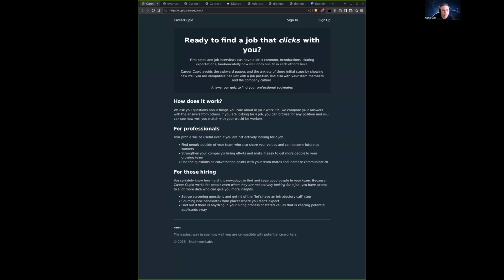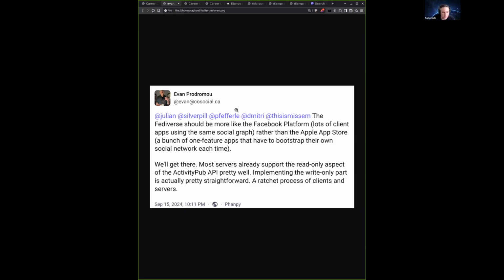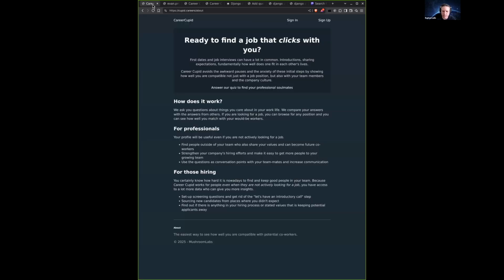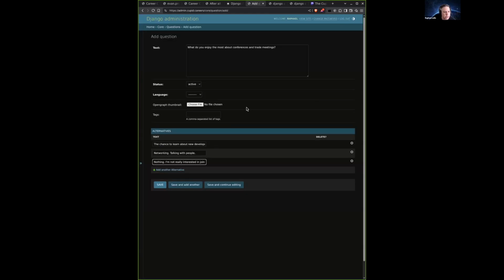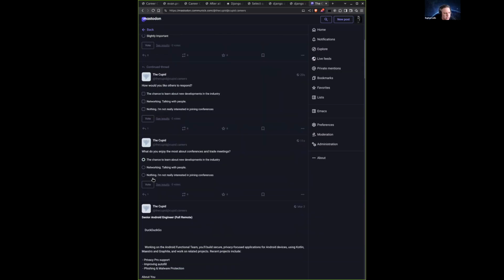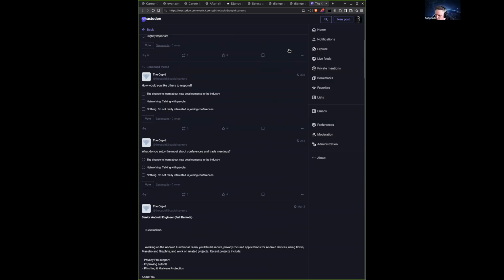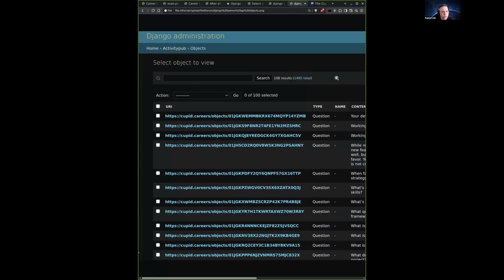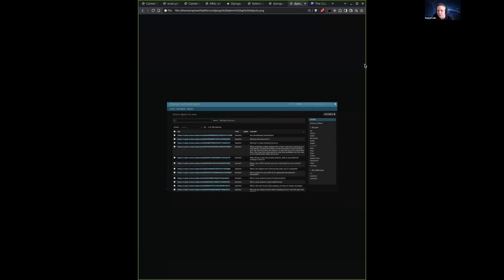FediForum Demo: CareerCupid, using Django ActivityPub Toolkit